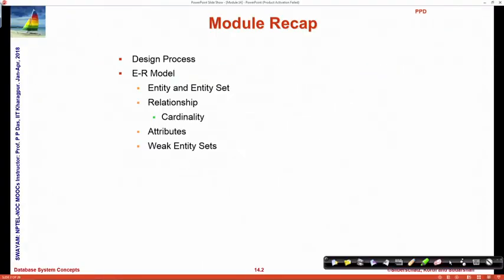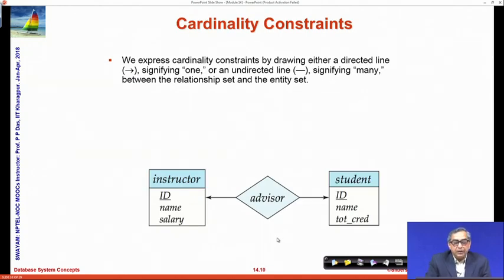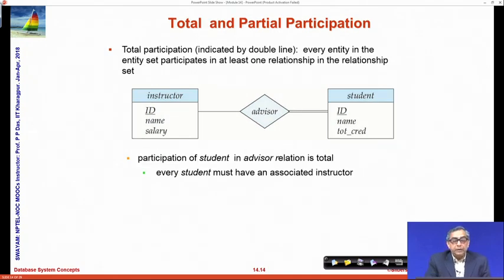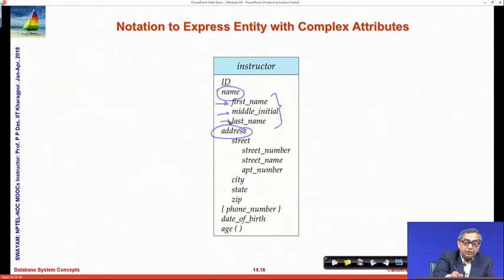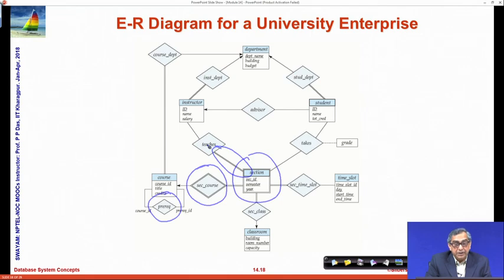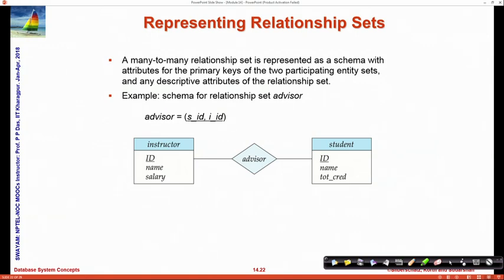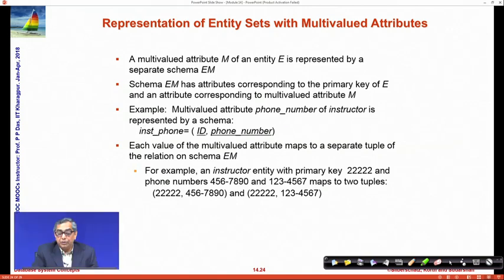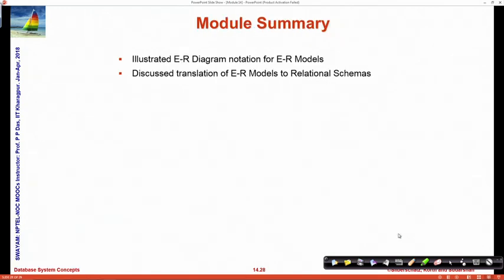Week 3 Lecture 14 : Entity-Relationship Model/2